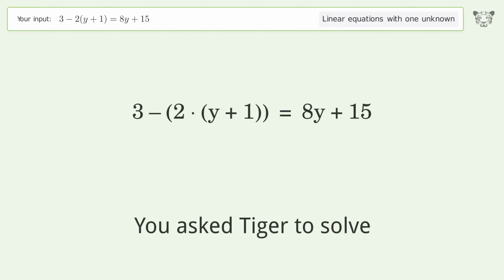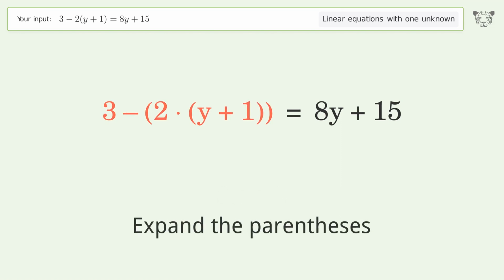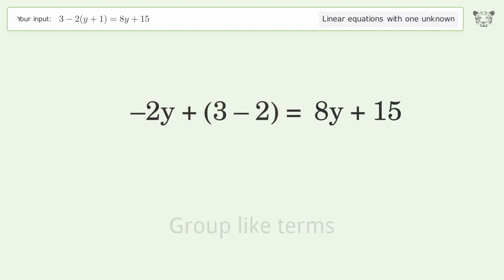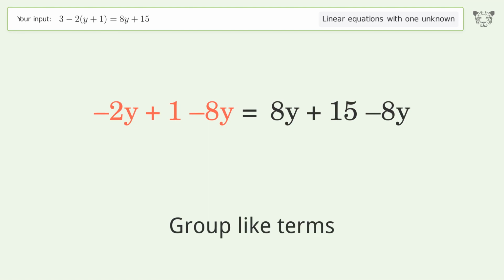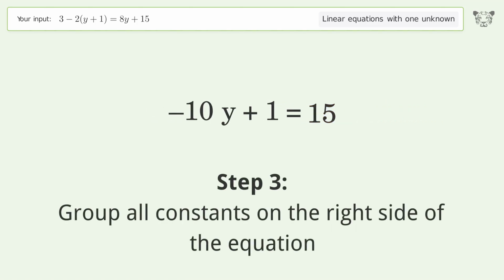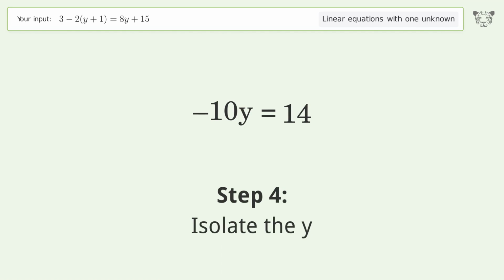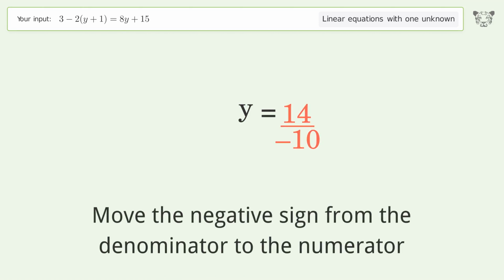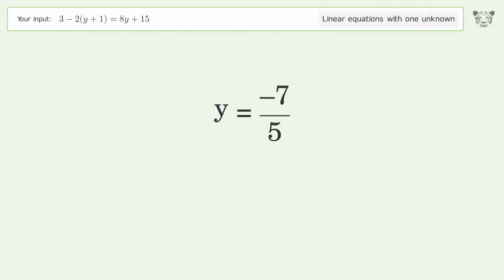Solve 3-2(y+1)=8y+15: Linear Equation Video Solution | Tiger Algebra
Struggling with 3-2(y+1)=8y+15? Watch our step-by-step video on Tiger Algebra to master this linear equation effortlessly.